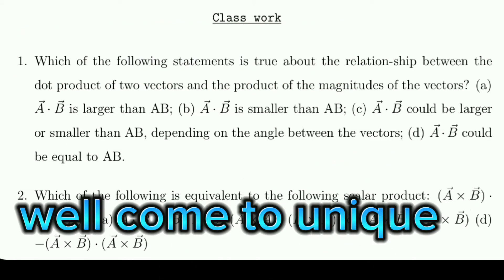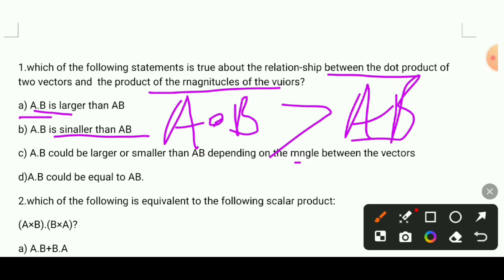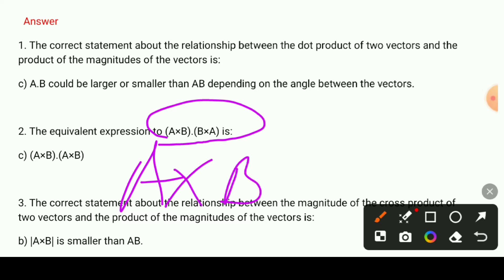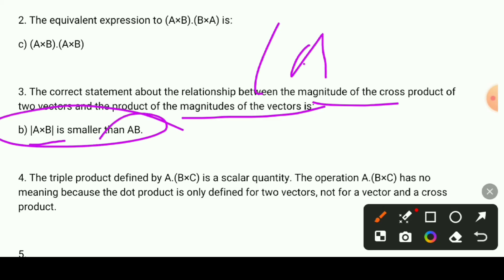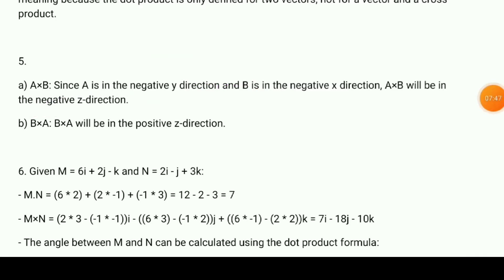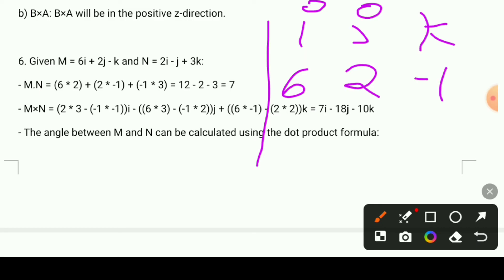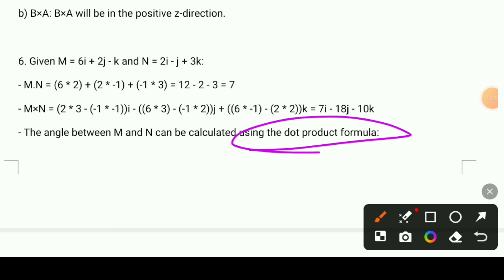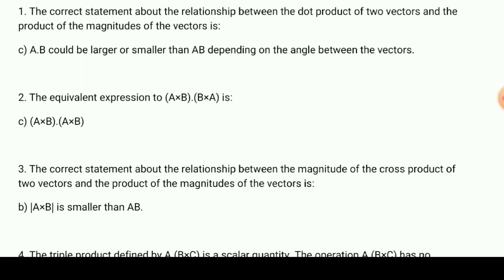🔴chapter,1 review[Remedial physics ]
የቴሌግራም ቻናላችን

hello everyone wellcome to our channel on this video we will discuse  review exersises on chapter 1 of physics for remedial program.i hope the video is so useful forms every students in remedial program.thank you.cretor Abi.

every one well come to unique.in this video we will discuss remedial history chapter 9.i hope the video is helpful for you.this video is also for students in remedial program,in bachelor's ,in high school and students who take history in higher level.but its not for kids.thank
 you.(creator - Ab)

ሰላም የተከበራችሁ የቻናላችን ቤተሰቦች።
የተለያዩ አሳይመንቶችን:
የተለያዩ ፕሮጄክቶችን:
ያልገባችሁን በ ጥልቀት በ ግል ቪድዮ ለማሰራት የምትፈልጉ በዝህ አውሩን👇
ወይም 👇
hello everyone well come to our channel on this channel you will get many educational videos.
@Abilalaz     👉 telegram
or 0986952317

learn online
learn history
learn english
learn mathematics
learn how to edit
learn best things

remedialphysics
hellow Google(you tube) team.well come to my channel.if you will get any mistakes on my channel like using pages ,images or written documents, please contact me by this👉 '' ''Email befor taking any action thank you.
የተለያዩ አሳይመንቶችን:
የተለያዩ ፕሮጄክቶችን:
ወይም 👇
@Abilalaz     👉 telegram
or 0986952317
previously uploaded videos